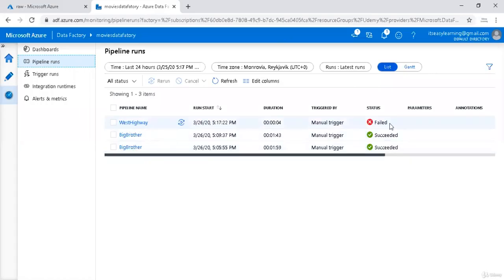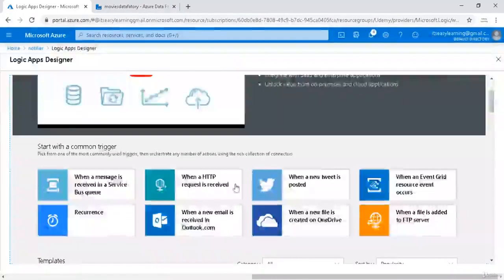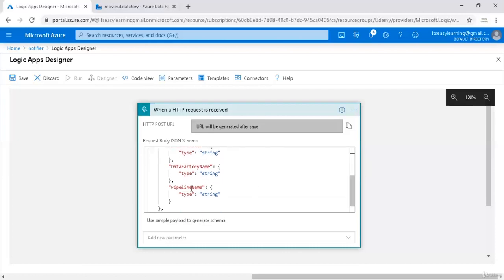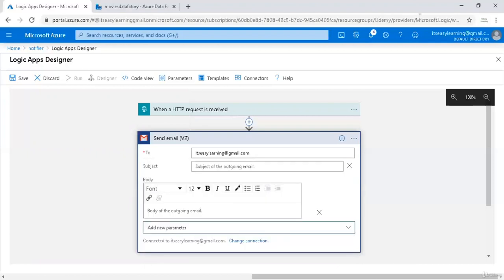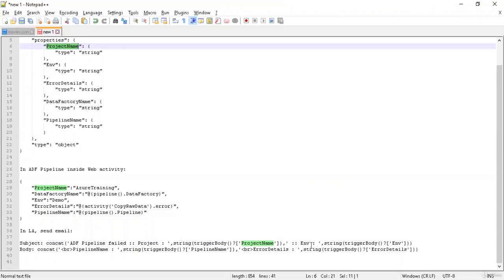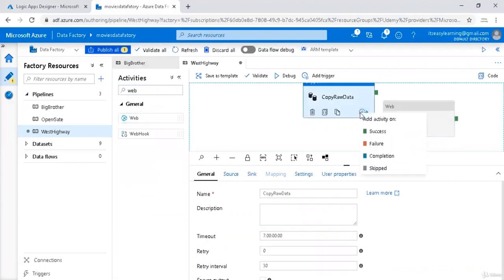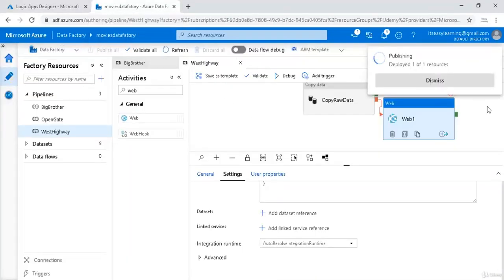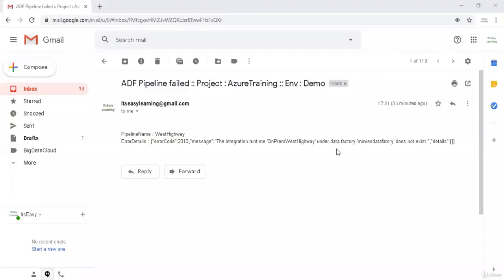Azure Data Factory | 16 Hands on Send notification on failed activity using Logic App